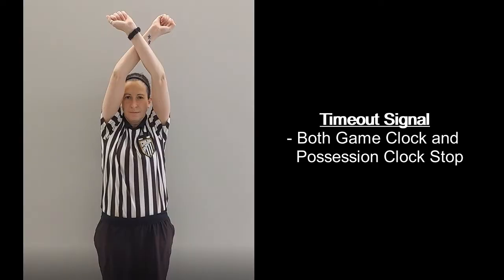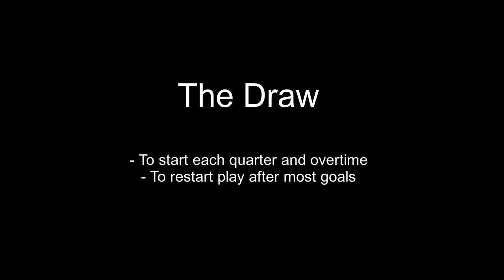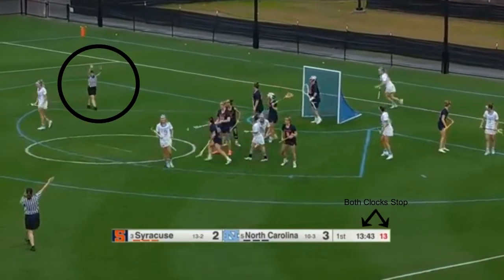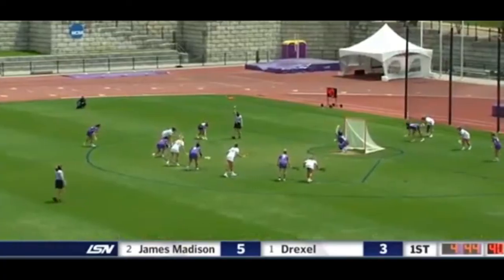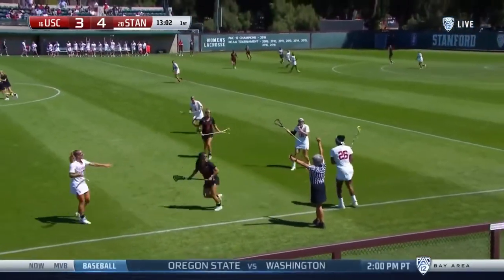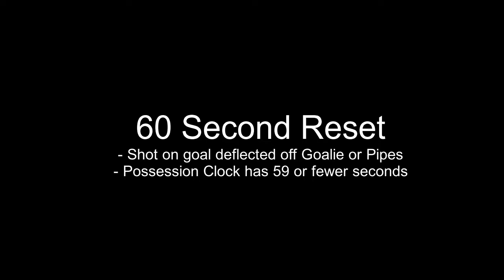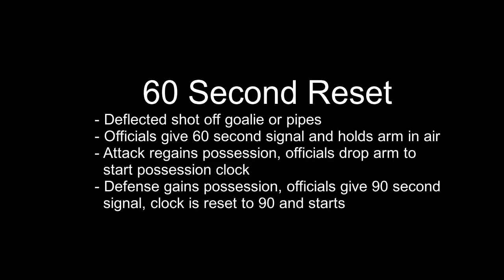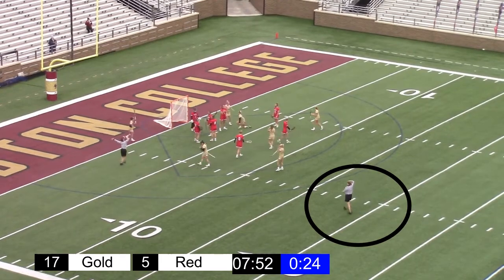2022 Women's Lacrosse Clock Operator Video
This 5-minute clock operator training video was produced by the CWLOA. It should be reviewed by clock operators prior to running the game and possession clocks.